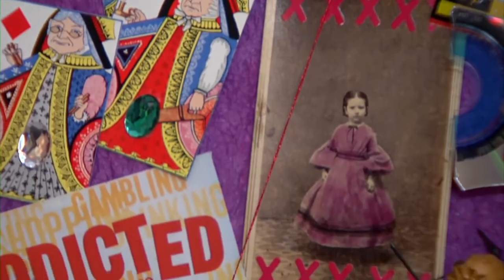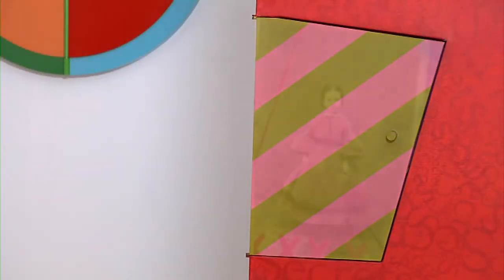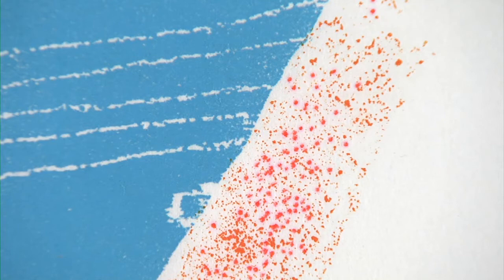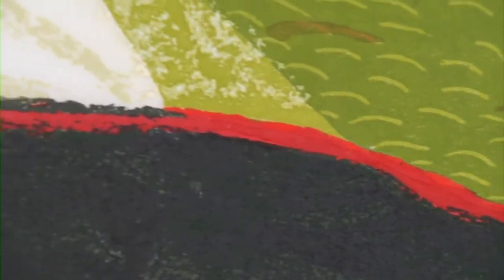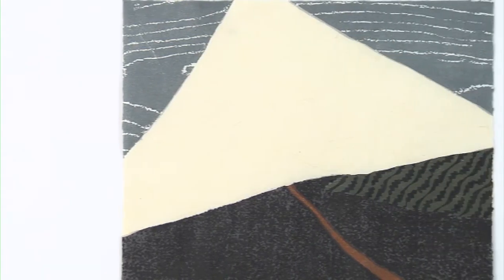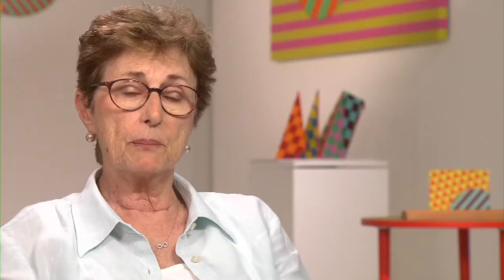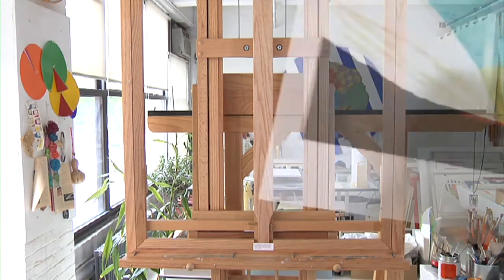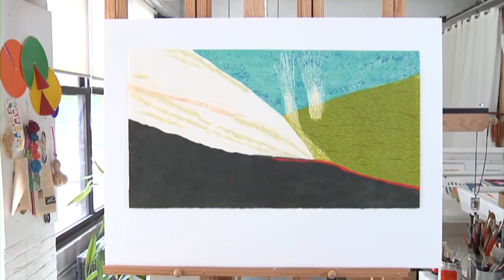Gloria Garfinkel - Always Experimenting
New York City artist Gloria Garfinkel has seen her vibrant, colorful abstract work included in modern art and contemporary art museum exhibitions all over the world. Garfinkel draws inspiration from her extensive international travel -- experimenting with color, pattern and texture in unique ways.